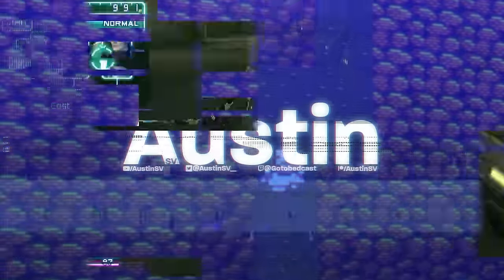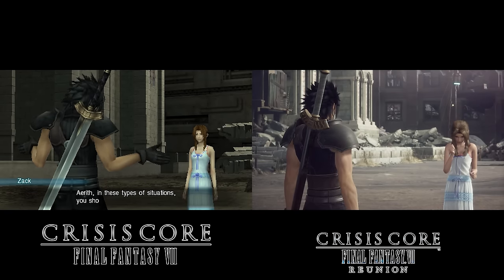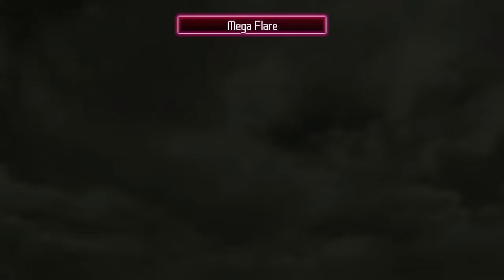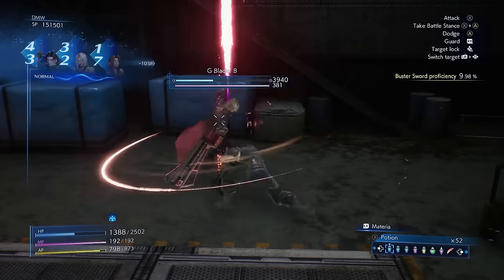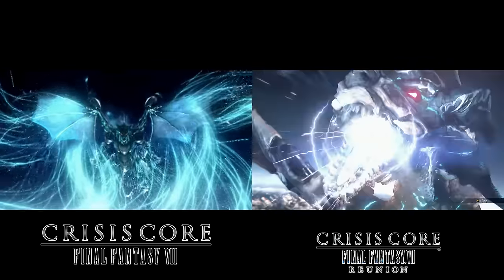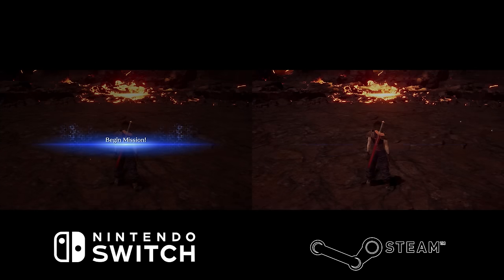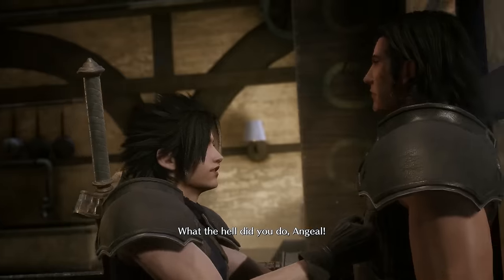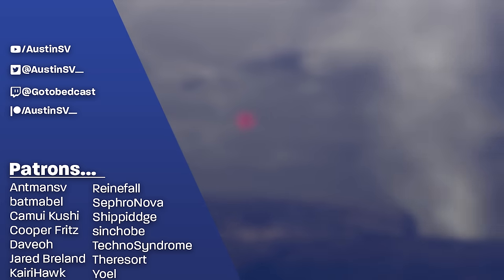Which Version of Crisis Core Final Fantasy VII Should You Play? - All Ports Reviewed & Compared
Special thank you to Square Enix for providing a review code for the Xbox version. Thank you to my friend @PhillzHurrr for providing PS5 footage.

This is a comprehensive review & comparison of Crisis Core Final Natalya VII for the Sony PlayStation Portable (PSP) & Crisis Core Final Fantasy VII Reunion for the Nintendo Switch, PS5, PS4, Xbox One, Xbox Series, and Steam. We'll cover gameplay, visual, and audio differences found among every version of the game.  This comparison should inform you of any and all significant differences between each version of the game. It'll also provide you with enough information so that you can decide which version you'd prefer. It also provides common ground for discussion among which version others may prefer & the points of contention to refer to in discussion, in addition to clearing up potential misconceptions.

Chapters:
0:00 - Opening
0:34 - PSP version (NA/JP)
1:22 - Reunion
7:50 - Visual/Performance comparisons
9:53 - Voice & Music Comparisons
12:30 - Final Thoughts